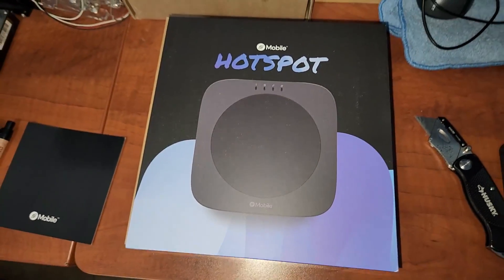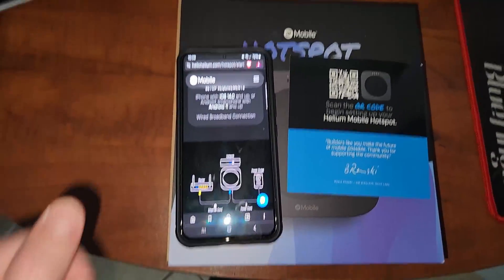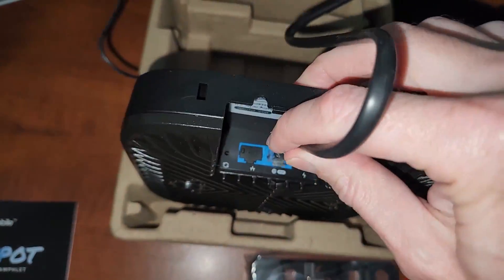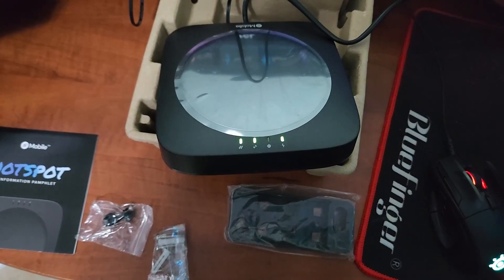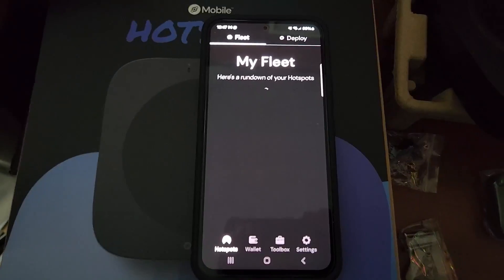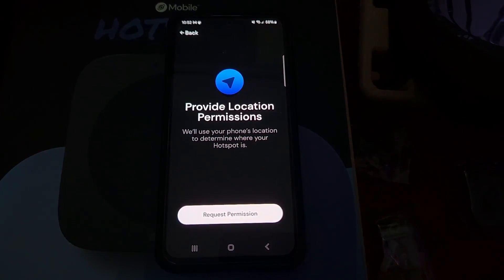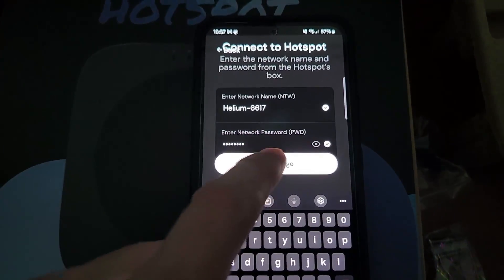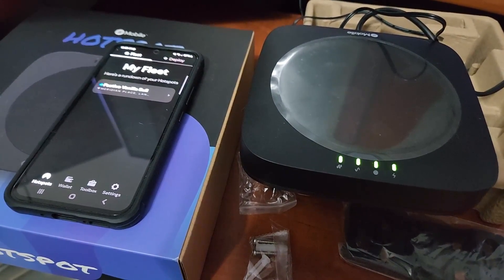Helium MOBILE Hotspot Quick Setup Guide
Here's a quick video highlighting the steps it takes to get your Helium Mobile Hotspot running as quickly as possible.